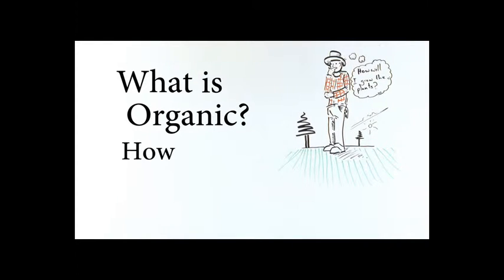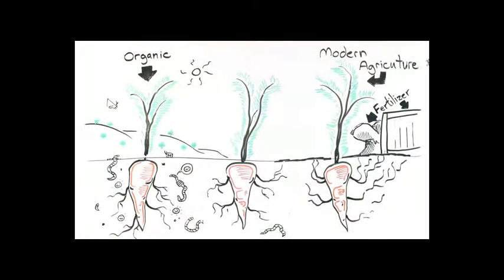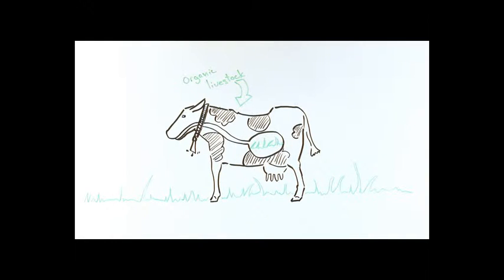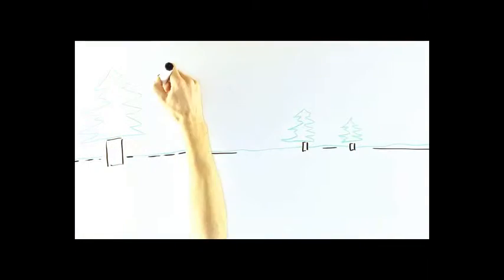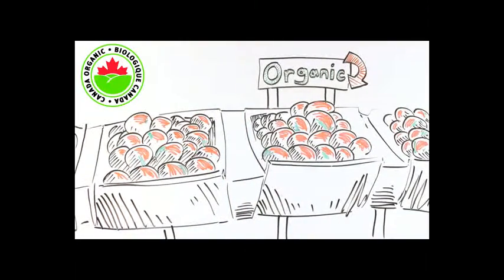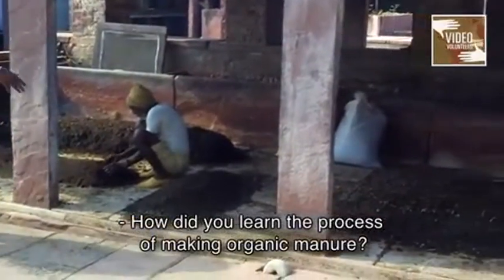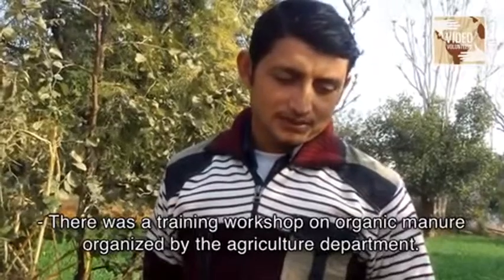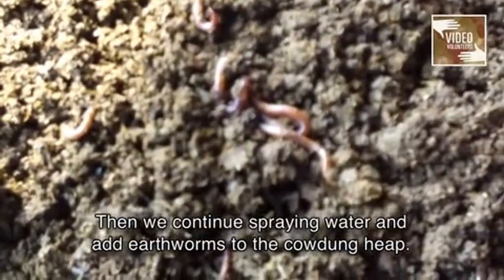Organic Farming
What is Organic Farming?

Organic Farming definition...